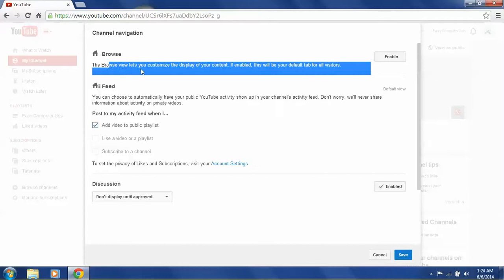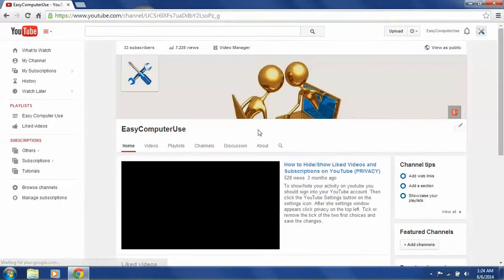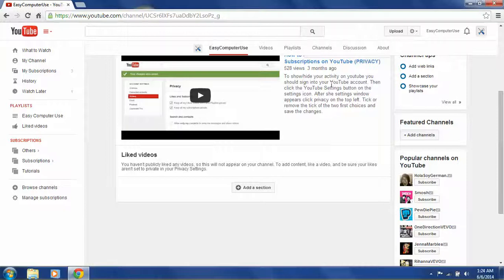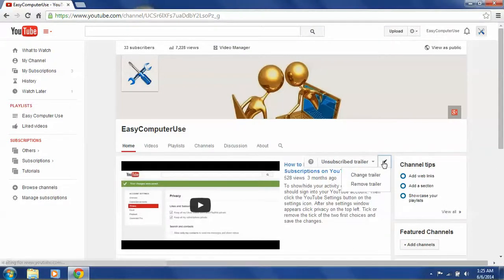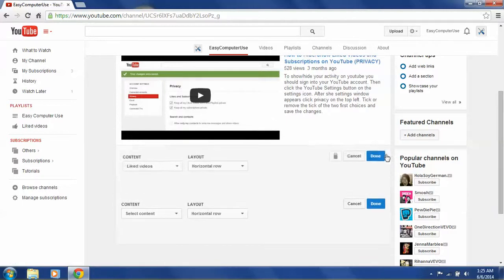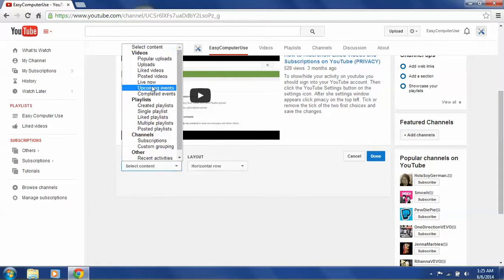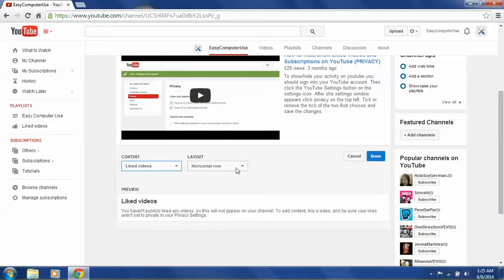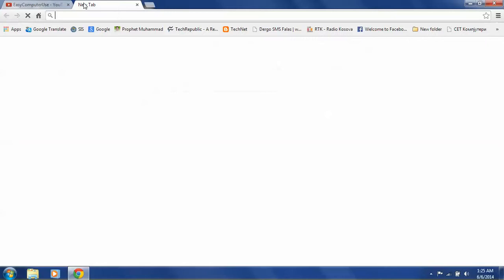Make Changes to Your Channel Homepage - Add a Channel Trailer and Section/s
To edit your channel trailer, visit your own channel. You will see a section promoting your channel trailer. If you don't see that section, follow these steps:

Hover of the section with your channel name and click on the pencil that appears on the right hand side
Click edit channel navigation
Enable the Browse view and then click Save
You will then be able to choose your upload by thumbnail or by entering your video's URL.
You can always change or remove your channel trailer by clicking on the pencil icon.

For example, if the user had just watched a first episode of your serialized content, episode two would appear here on their next visit.

By default, ads will never appear when the trailer is playing on the channel page in the trailer spot. Eventually, your trailer will not show ads when viewed on some pages across the site.